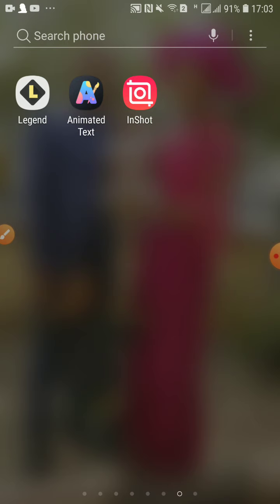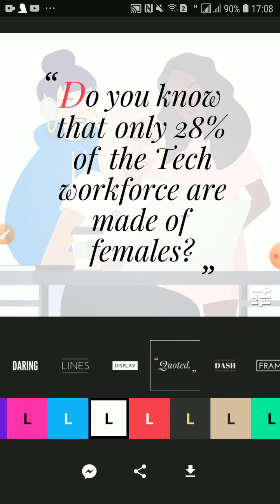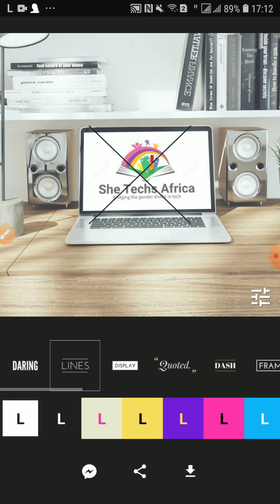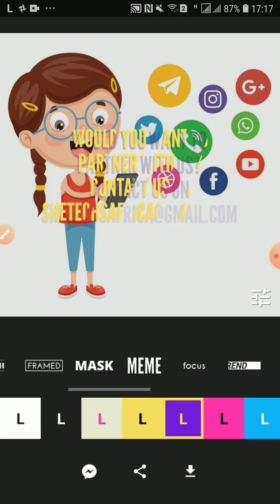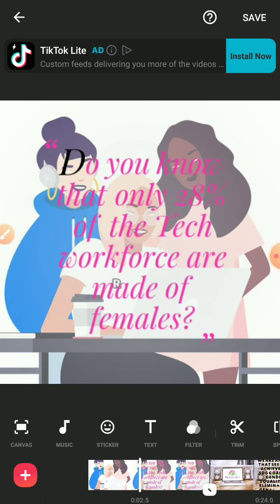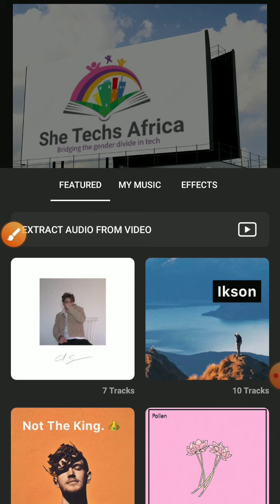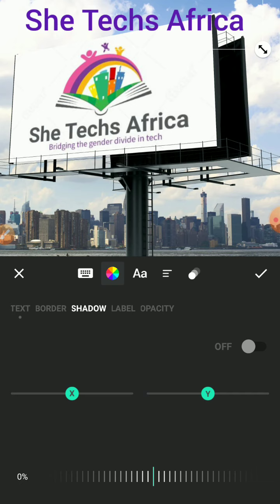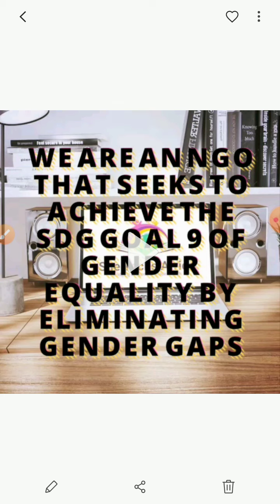How to create Text Animations Using your Smartphone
Learn how to create stunning text Animations using your smartphone,  Legend and Inshot apps.